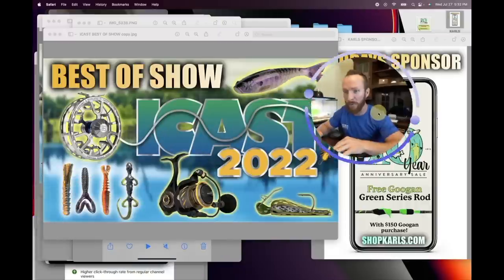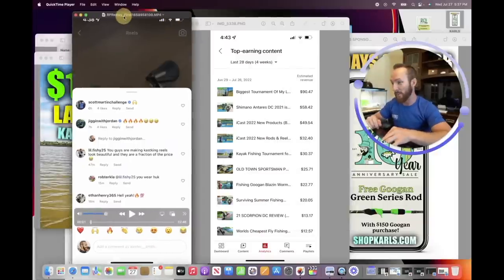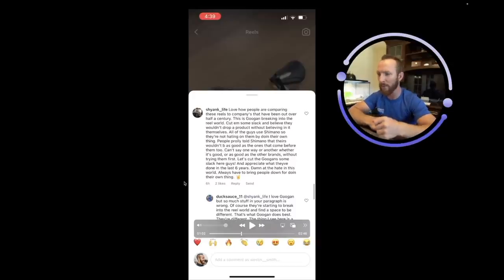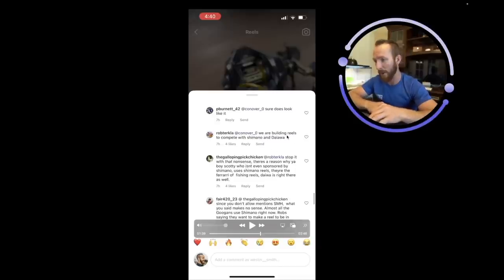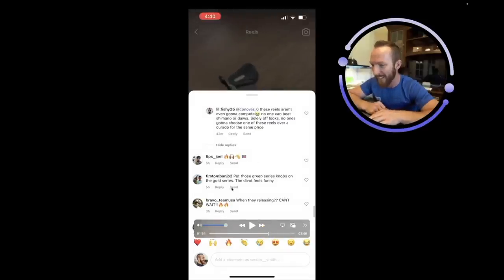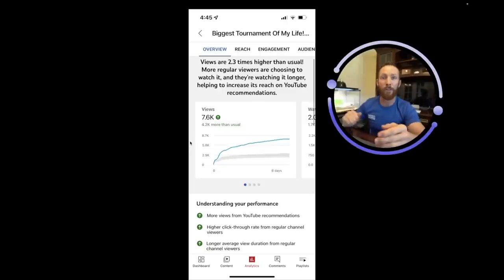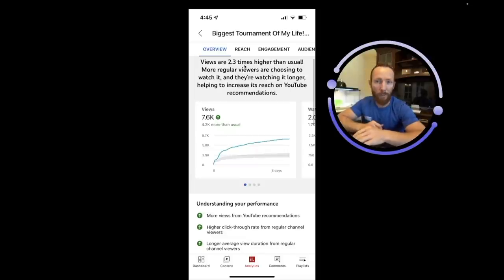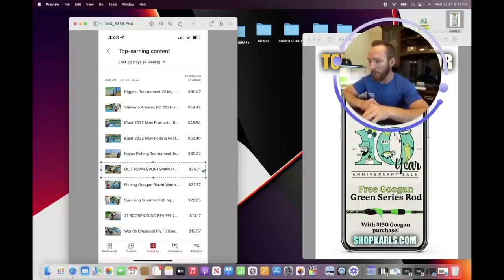LunkersTV exposed GOOGAN SQUAD BAITCASTER + How to Make $100 per day with fishing videos & Love Grub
Free Googan Squad Fishing Rods at ShopKarls.com (10 year Anniversary Sale) Thank you Karl’s for sponsoring todays fishing report 🔥

Free Googan Squad Gold Rod with any 12 Month MTB subscription ShopKarls.com

Free Googan Green Series Rod with any $150 Googan Squad Purchase ShopKarls.com

Today we cover the latest fishing news in a segment we are calling the fishing report.. Skip to any part you’d like to watch and skip anything you don’t care to watch, by clicking these time stamps below ⬇️

0:00 intro
1:20 LunkersTV Exposed Googan Squad Baitcaster
1:48 How We Made Today’s Thumbnail
3:27 New Googan Squad Baitcasters
5:35 Westin Smith Reacts to Googan Squad Haters
33:40 How To Make $100 per day on YouTube (fishing content)
43:38 YouTube Residual Income (Adsense revenue)
47:35 Private Water Fishing (book a lake for a day)
49:49 Googan Baits Love Grub Fishing Tips
51:30 Fishing the New Love Grub by Googan Baits (Bass Boat)